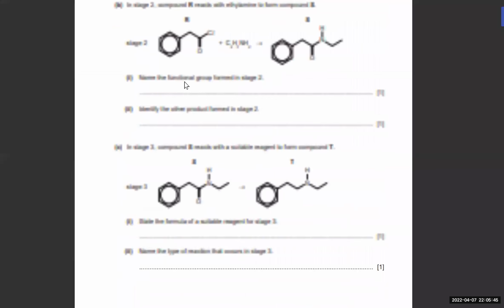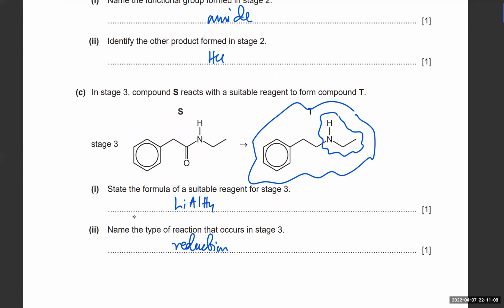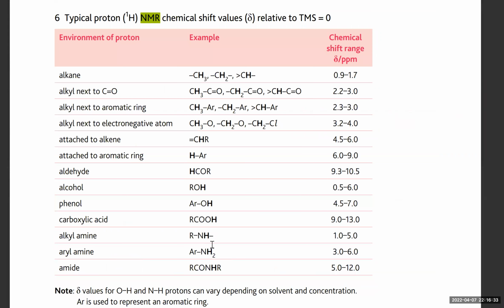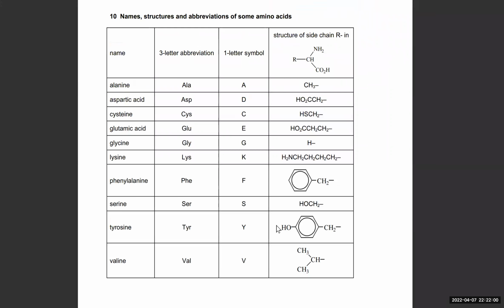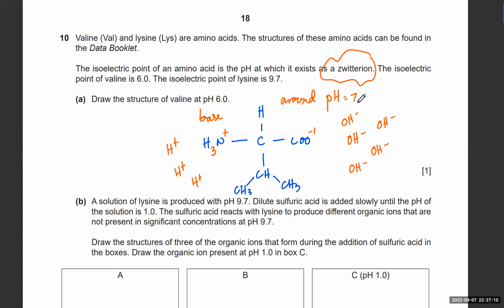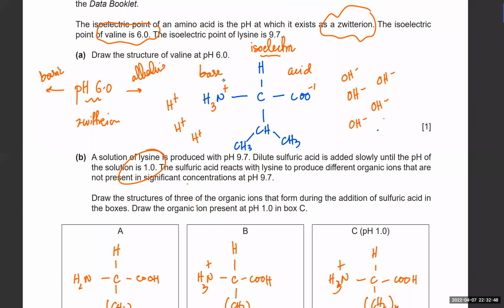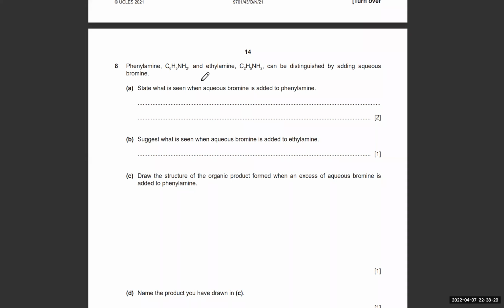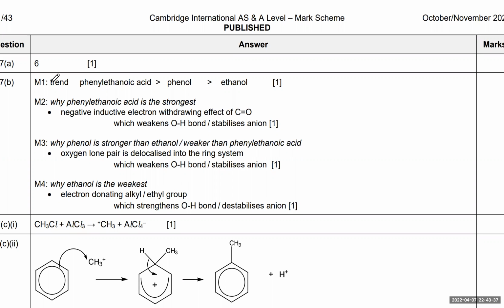7 April 2022 - A2 Chemistry - Organic Chemistry - Past Papers Solved - Past Paper Questions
7 April 2022 - A2 Chemistry - Organic Chemistry - Past Papers Solved - Past Paper Questions